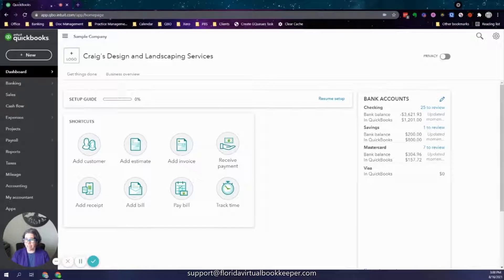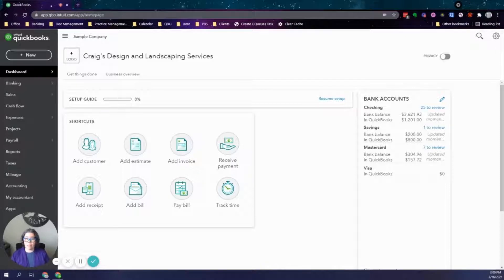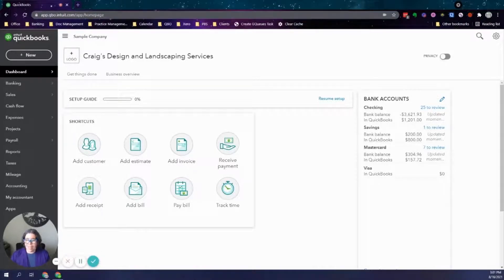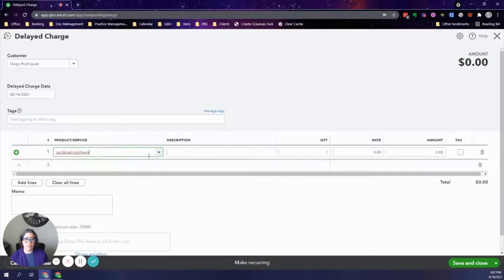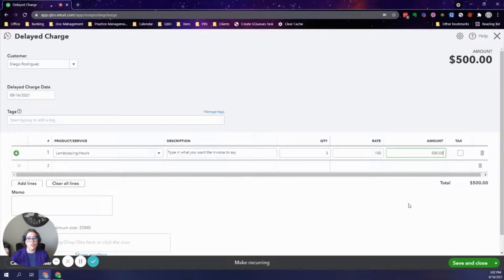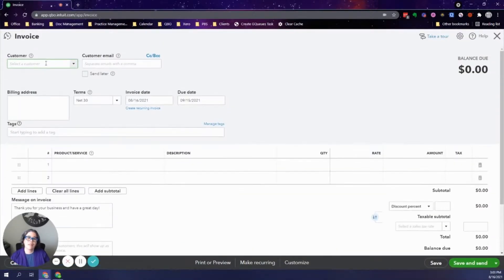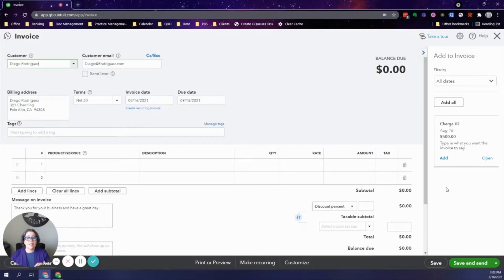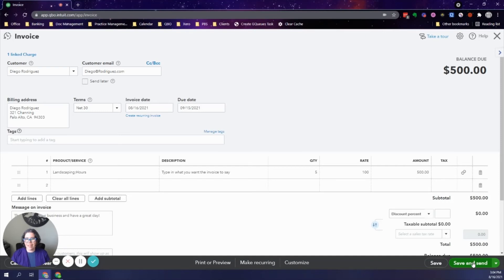How to use Delayed Charges in QuickBooks Online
If you provide services throughout the month but only invoice your client for them at the end of the month.  This feature will allow you to ensure that you never forget to bill your client for something at the end of the month.